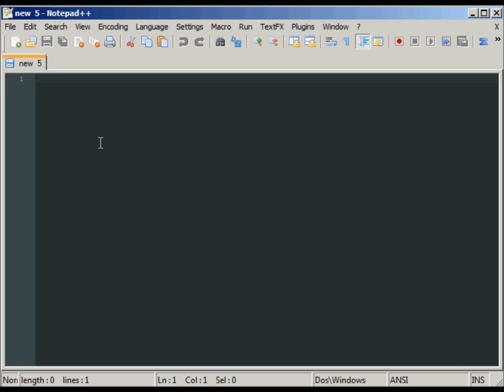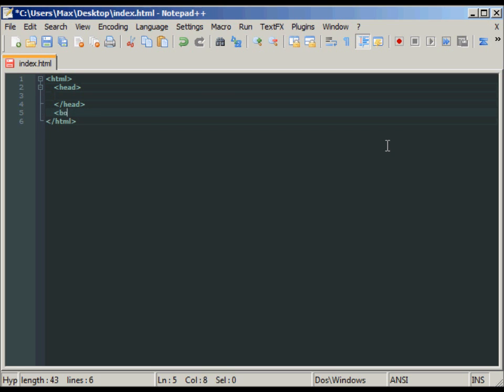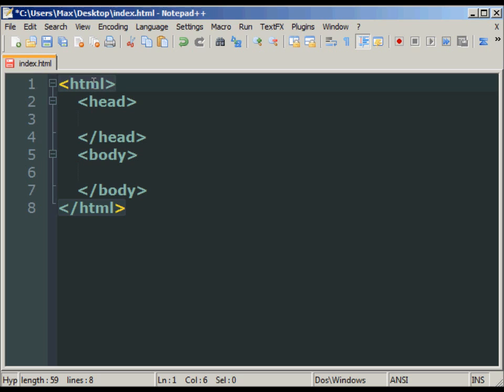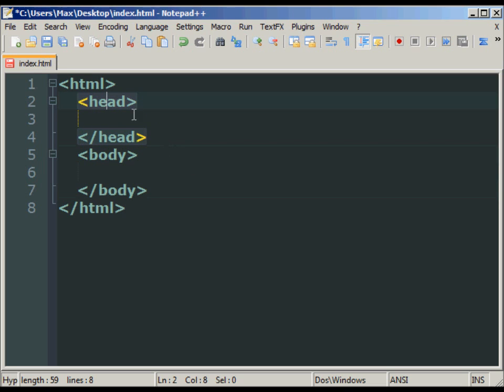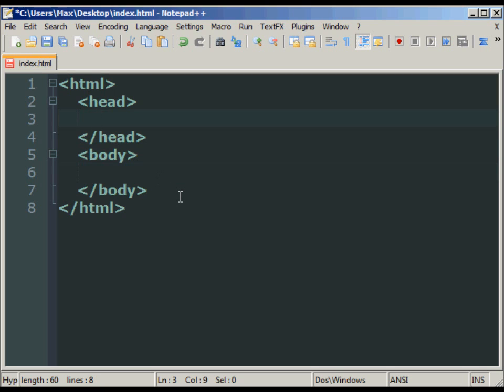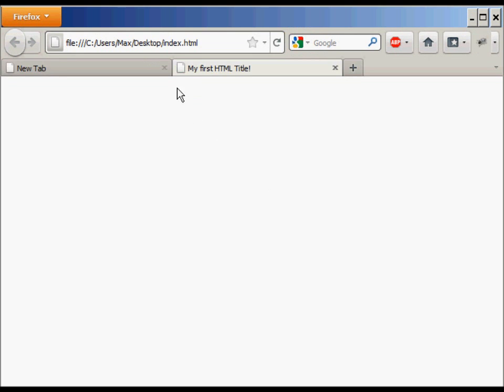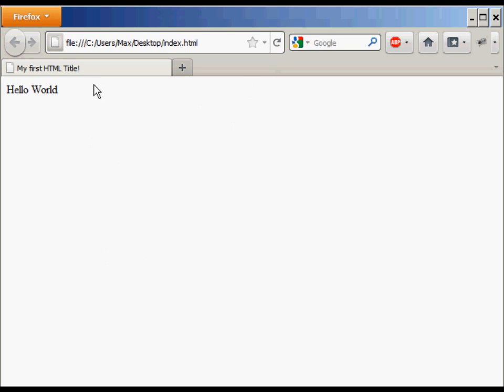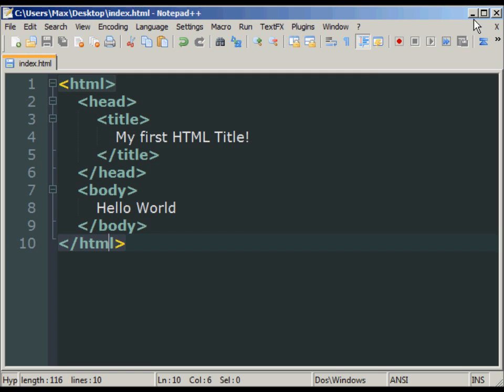HTML Tutorial 1 - Basic Rules and Explanation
Learn basic HTML syntax and give a page a title and make it display "Hello World"

--- Max Hudson.